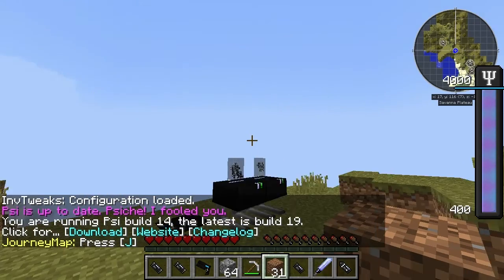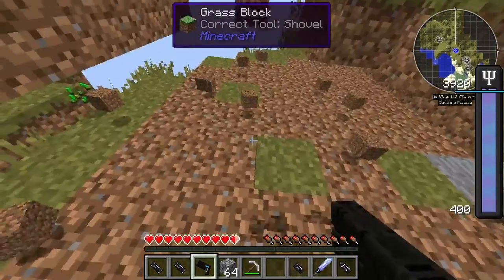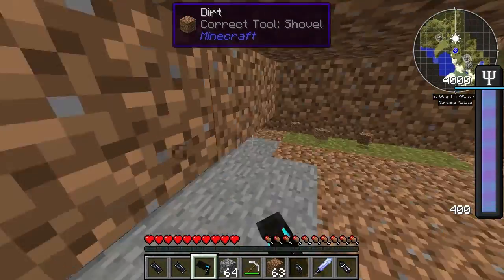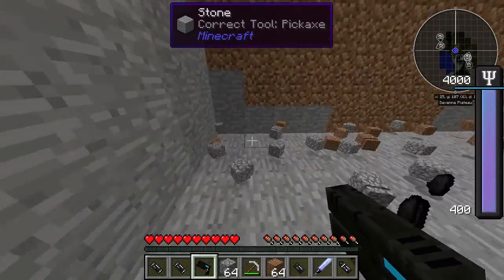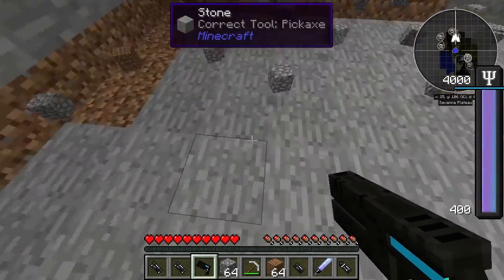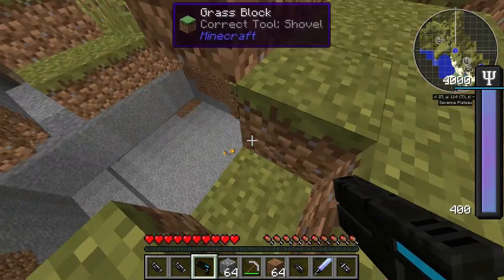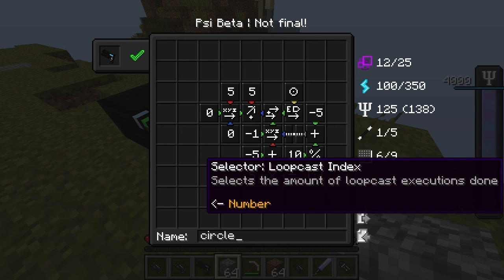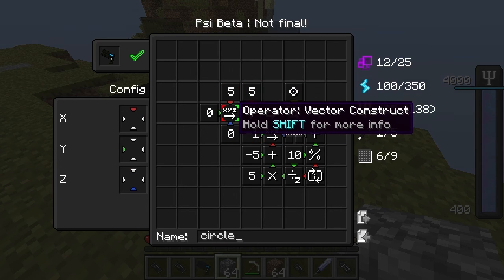Psi Part 17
I use a circle spell to make a 10x10 hole.